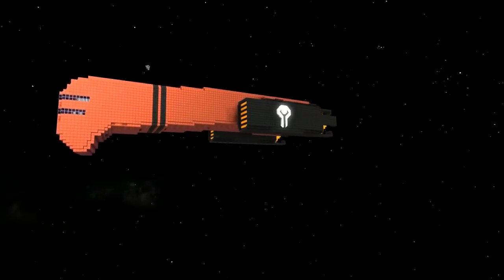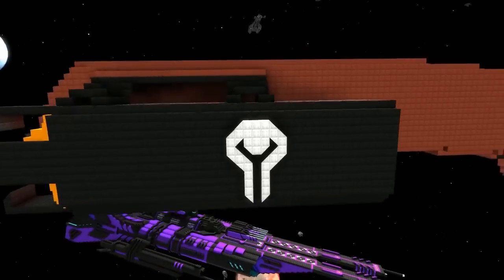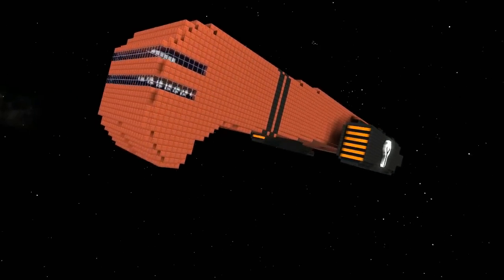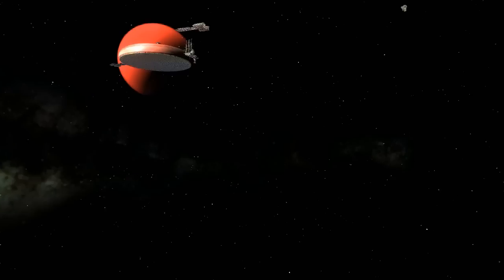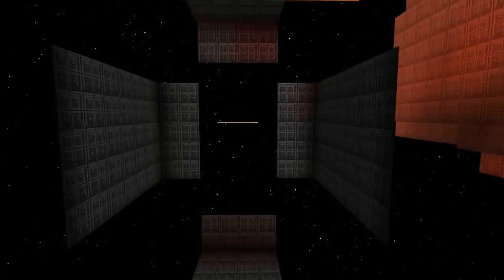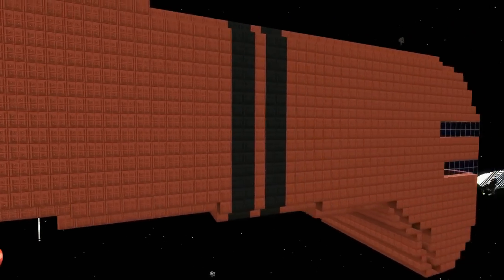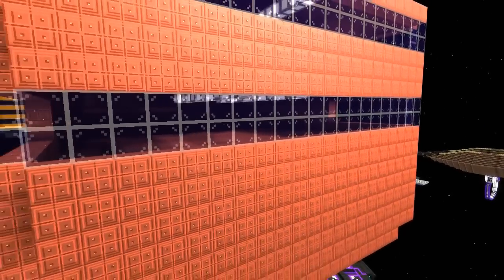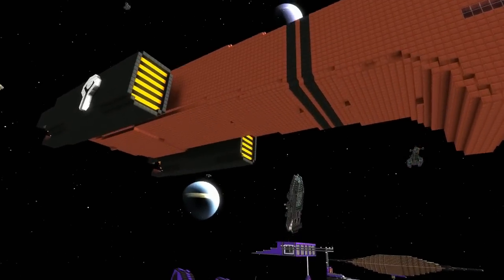Starmade Ep495: Malice Cruiser by Ghostliger